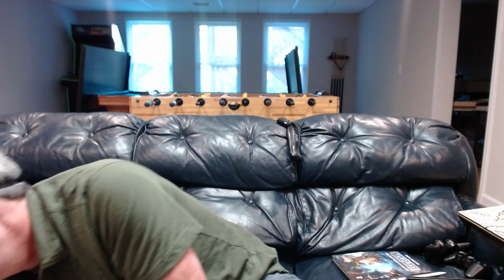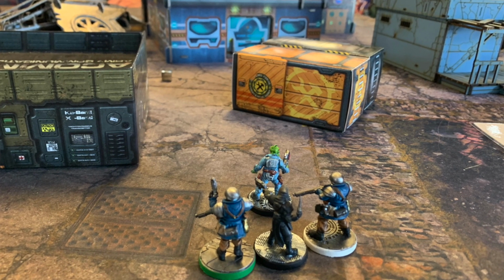Stargrave -- 1st Game Thoughts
In this video, I'm going to go over some of my reactions to Stargrave after playing my first game.

The Derelict 5-Part Solo Campaign for Stargrave:
* Part 1 released on May 1, 2021 in Issue 29 of Bexim's Bazaar RPG & Wargaming Magazine
        * Part 2 will release on June 1, 2021 issue 30.

Get your 100% Free Half-Page Advertisement in the RPG & Wargame Supply Sourcebook